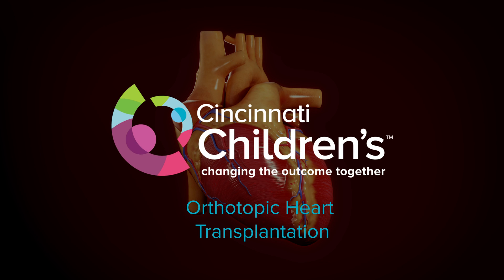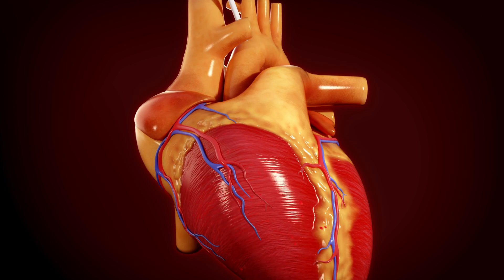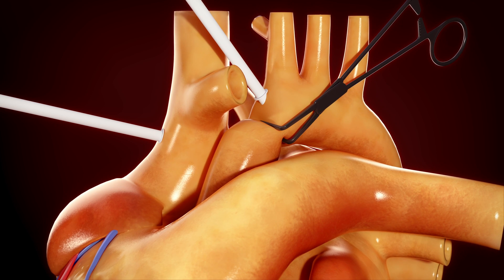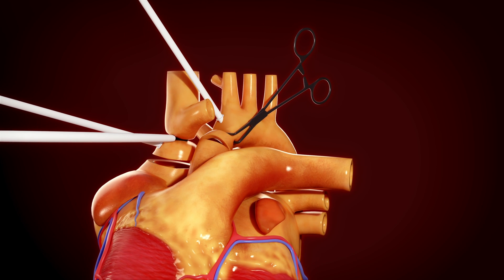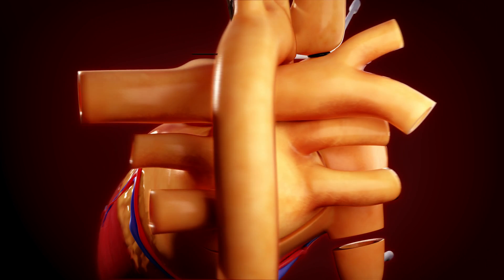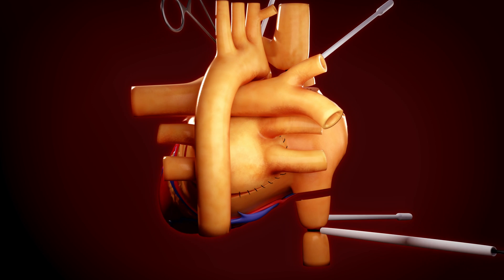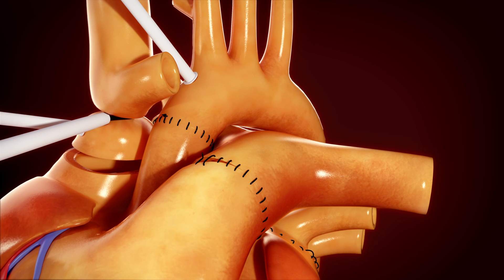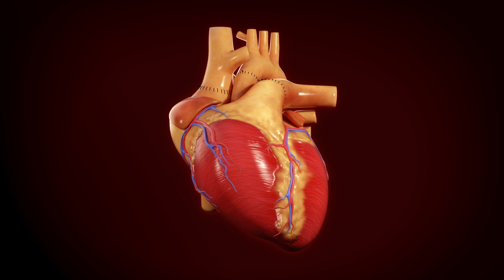Medical Animation: Orthotopic Heart Transplantation | Cincinnati Children's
Heart Transplantation is a surgical transplant procedure that is performed when there is end-stage heart failure.

Most often in pediatrics, this occurs when there is failed medical or surgical palliation of congenital or acquired heart disease. In certain cases, heart transplantation may be the best or even the only option.

An orthotopic heart transplant consists of explanting or removing the patient’s heart and implanting a new heart from a deceased donor. In transplant medicine, “orthotopic” refers to placing a donor organ in its normal or usual position, and in this case, the failing heart is removed and the donor heart is placed in the exact same location.

This video illustrates an orthotopic, bicaval heart transplant in a patient with typical anatomy. The patient (also known as “transplant recipient”) is placed on cardiopulmonary bypass where deoxygenated venous blood is removed and receives fresh oxygen through a bypass circuit.

From there, the freshly oxygenated blood is run through a “pump” back to the aorta to continuously give oxygen to vital organs during the whole procedure.

Once on bypass, the failing heart can be removed. Special care must be taken while removing the heart because certain heart tissue and vessels are very important to reattach the new donor heart to.

While all of this is going on, a separate team works simultaneously to acquire the donor heart and transport it to the recipient’s location. Once the new donor heart arrives, it is sewn in place starting with the left atrium and followed by the aorta so that the cross-clamp can be removed and the new heart can begin receiving and pumping blood again without the assistance of the bypass machine.

Once the coronaries of the new donor heart are given fresh oxygenated blood, the new donor heart begins to beat again. The pulmonary artery, inferior vena cava, superior vena cava are then sewn into place and the patient is weaned off cardiopulmonary bypass to complete the procedure.

Credits: Media Lab at Cincinnati Children’s (@CincyKidsMedArt)
Animation: Jeff Cimprich, Matt Nelson, and Julia Bendon
Media Lab Direction: Ken Tegtmeyer MD & Ryan Moore MD
Content Experts: David Morales MD & Ryan Moore MD
Voice Over: David Morales MD